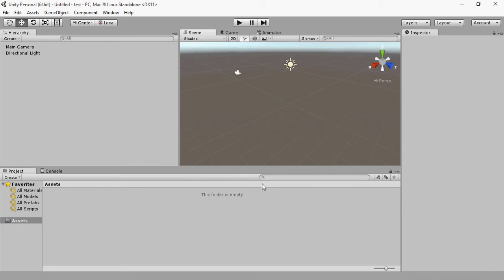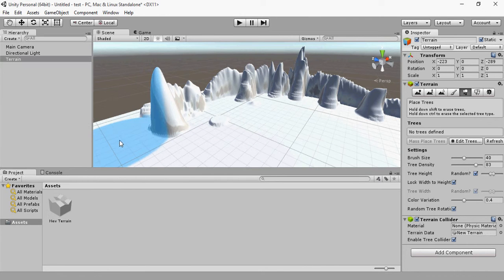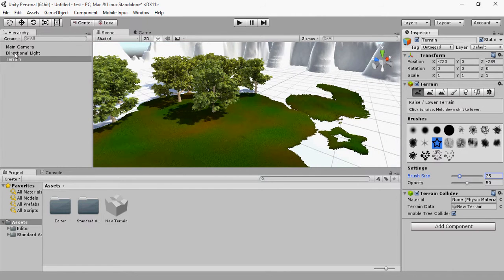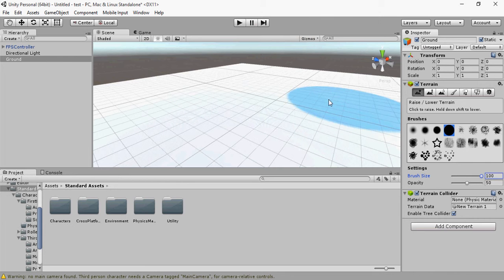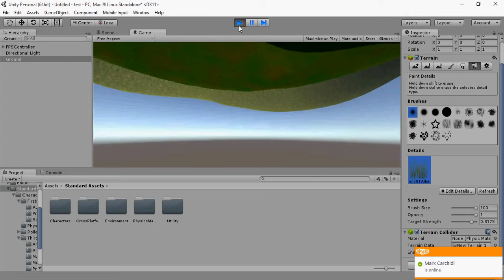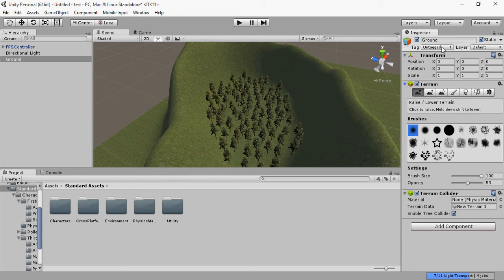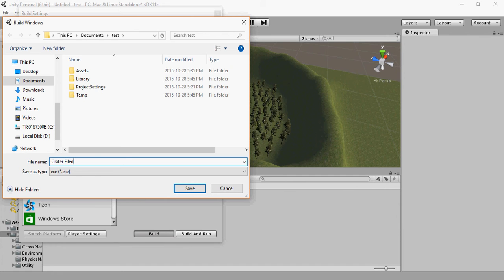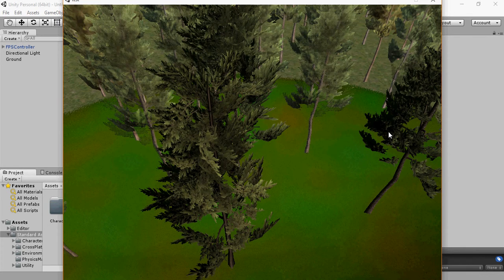How to make a simple game (Unity course for beginners) Episode 1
Heres is a video on how to make a very simple game using unity.